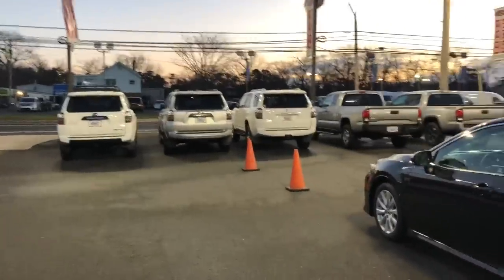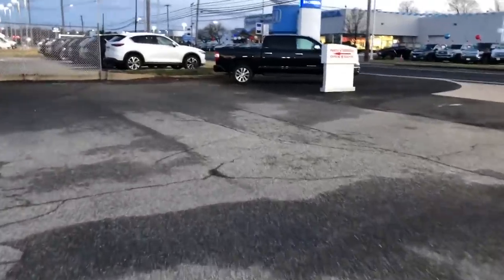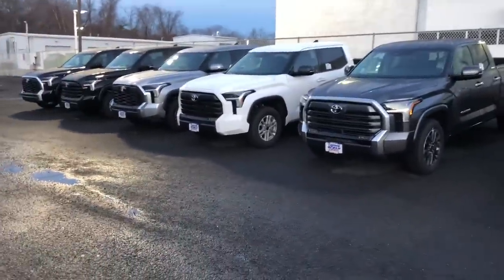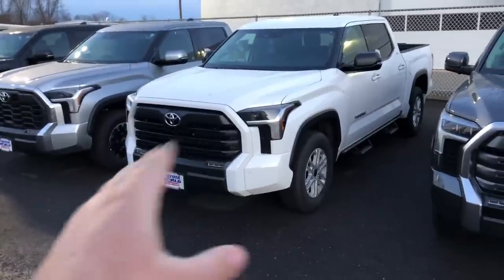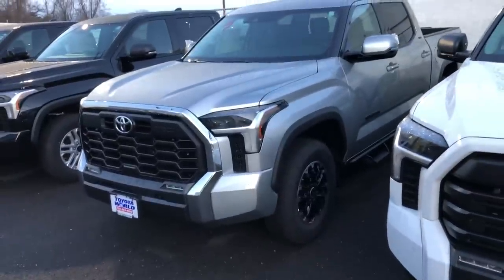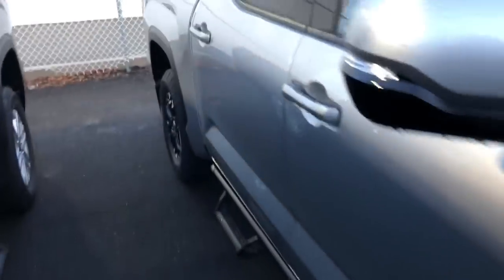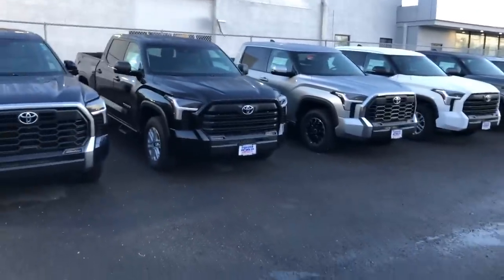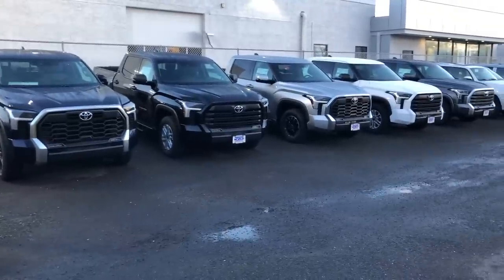Toyota Dealership Walk: 5 New 2022 Toyota Tundra Options! Which One Would You Pick?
This is the most Tundras i've seen on the lot in months! Happy to be able to get back to business with the dealership walks. Enjoy!